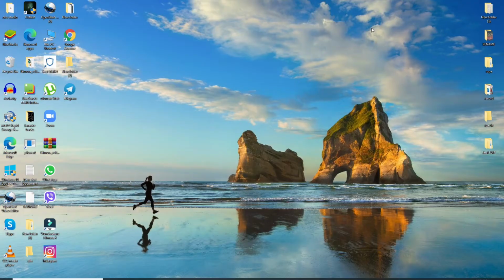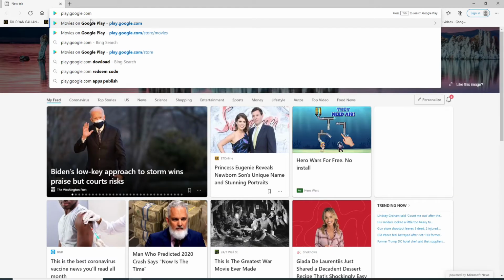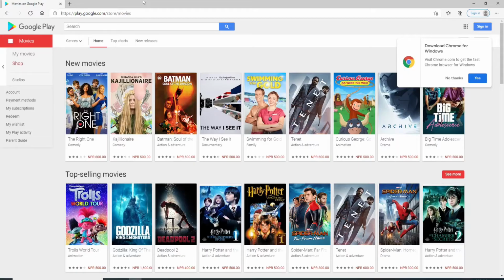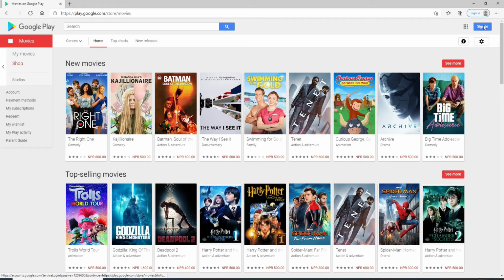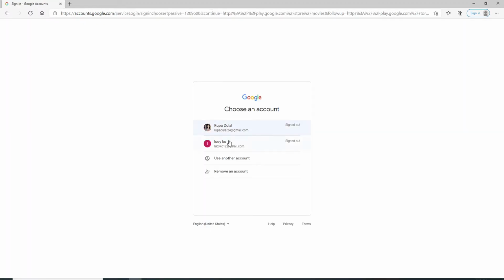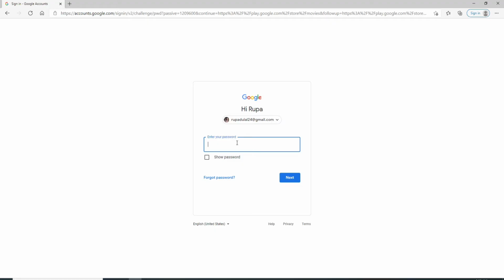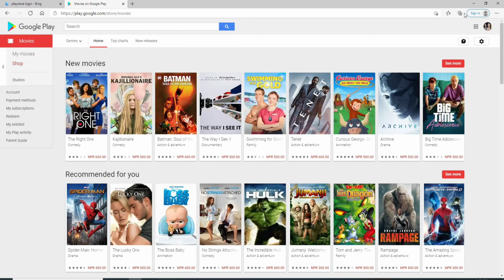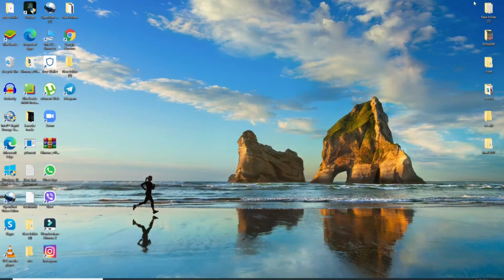Play Store Login: How to Login Playstore on Desktop PC?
Learn how to Login to your Google Playstore on your computer. If you have not used Playstore on your pc and do not know how to log in to your Playstore account from your computer then watch the video till the end to know how you can log in to your Google Playstore account.
Play Store is Google's official pre-installed app store on Android-certified devices. It provides access to browse and download applications developed with the Android software development kit and published through Google. Google Play also serves as a digital media store, offering millions of games, applications, music, books, movies, and television programs and many more.
Here in this video learn how you can login to your Playstore account on your computer by following few simple steps.

Down below are the steps to login to your Playstore :
1: Go to your web browser and type in 'play.google.com'
2: Click on the 'sign in' button at the top right corner of your screen
4: Enter your password and click on the 'next' button
and you will be logged into your Playstore account.